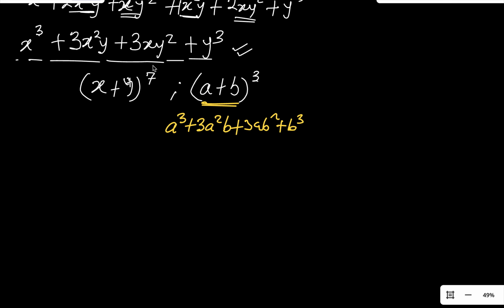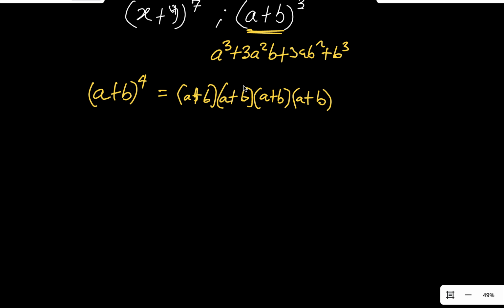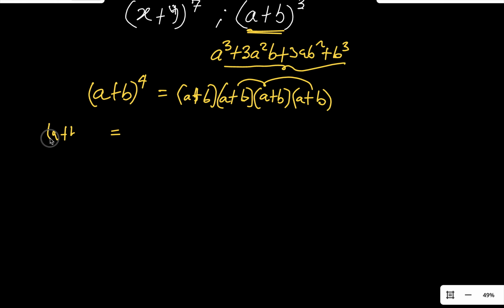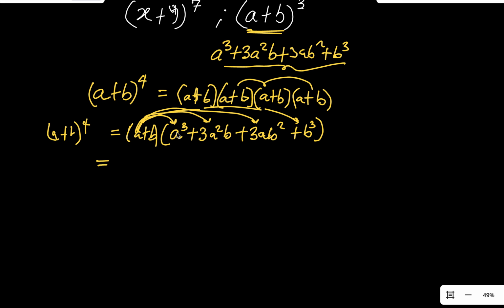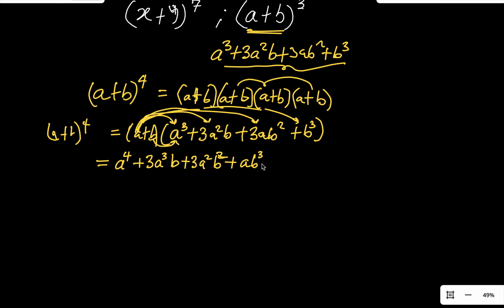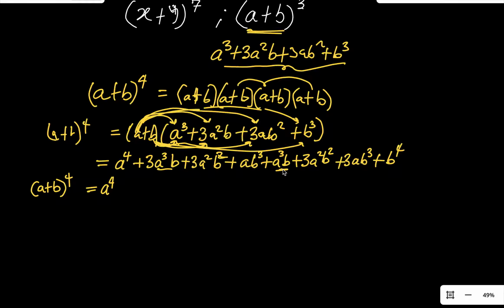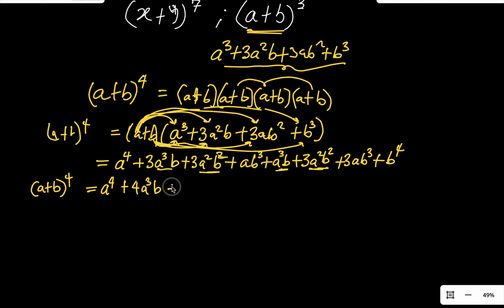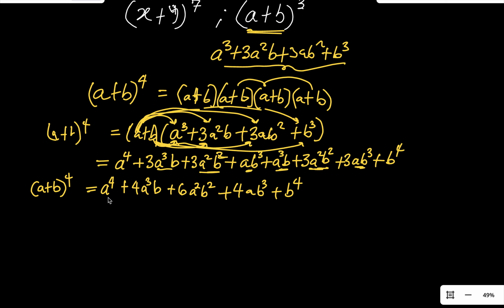How to Expand (x + y)⁴ Step-by-Step | Foundation Before Pascal’s Triangle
Before we officially move into Pascal’s Triangle, it is very important to understand how to expand larger binomials manually.
In this video, I show you step-by-step how to expand (x + y)⁴ using normal expansion, the same method we used for (x + y)³.

This is one of the topics that appear in JAMB, WAEC, and 100-level university mathematics, especially in Binomial Theorem, permutations and combinations, and polynomial expressions.

1. How to Expand (x + y)⁴ Clearly and Slowly

I break the expansion into parts so you can see exactly how the terms grow from:
• First multiplication
• Combining like terms
• Building the polynomial structure

By the end of the lesson, you will fully understand where the coefficients come from and why each term appears.

2. Why This Expansion Is Important

Expanding (x + y)⁴ manually helps you:
✔ understand polynomial patterns
✔ understand the role of coefficients
✔ prepare for Pascal’s Triangle
✔ prepare for the Binomial Theorem
✔ answer JAMB and university-level questions confidently

Once you understand this process, Pascal’s Triangle becomes very easy.

3. Assignment for You

After watching and understanding the steps, try this yourself:

Expand (a + b)⁴ using the same method.

Drop your answer in the comment section.
This helps me know how many students are following step-by-step.

🔜 NEXT VIDEO: PASCAL’S TRIANGLE

Now that you understand how expansions grow, the next lesson will introduce Pascal’s Triangle, a faster shortcut to expand binomials without long multiplication.

🎯 Perfect For:

✔ WAEC students
✔ 100-level students
✔ Engineering, Physics, and Mathematics undergraduates
✔ Anyone learning Binomial Expansion for the first time